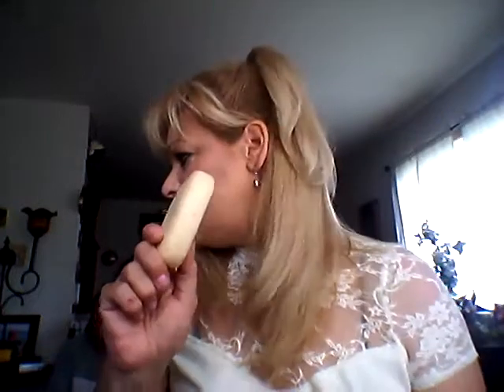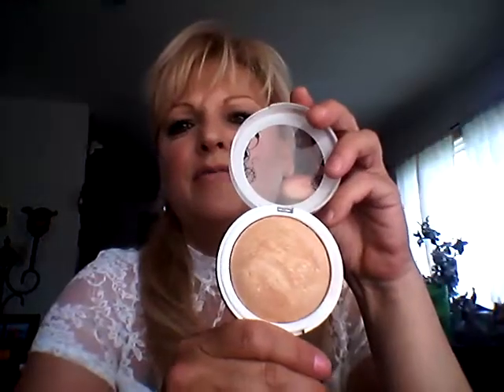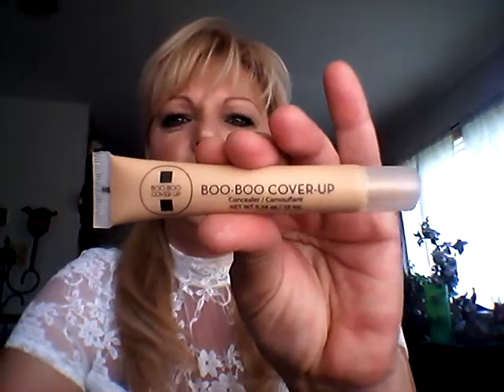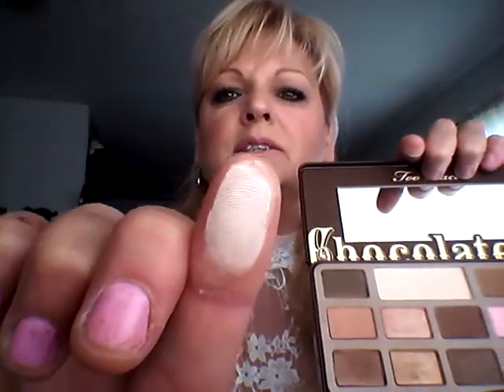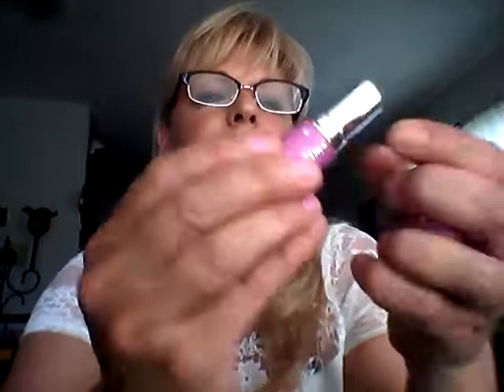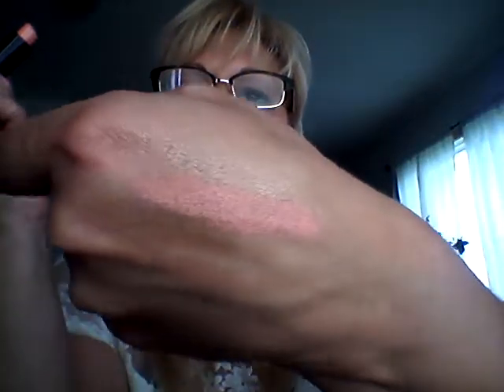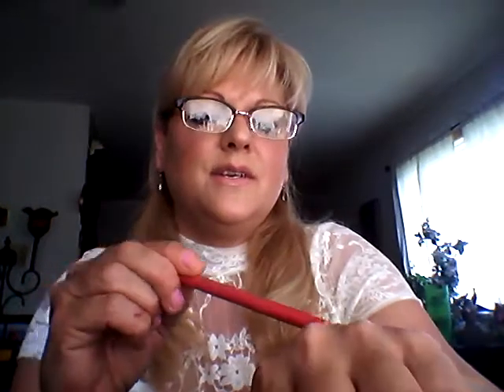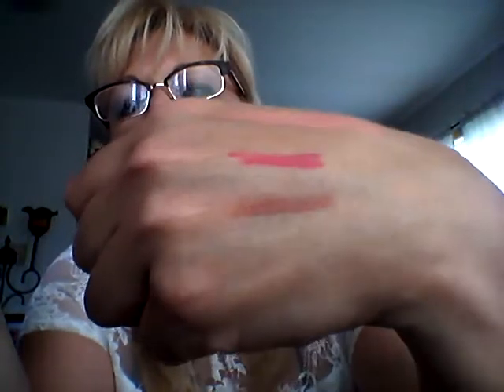MAKEUP LOVES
INGLESIDE, ONT
K0C-1M0
CANADA

KEEP SMILING
XO